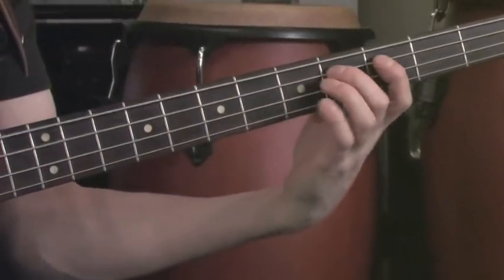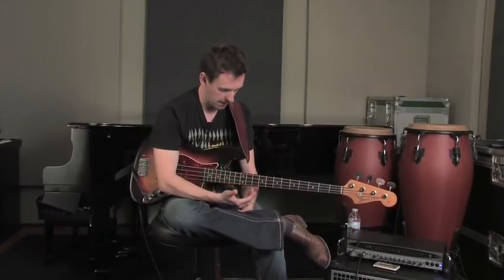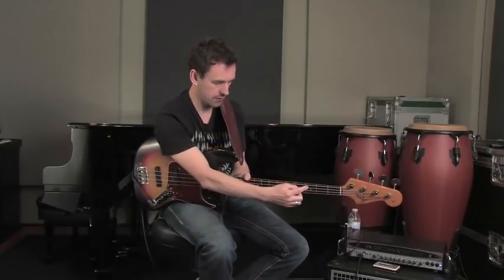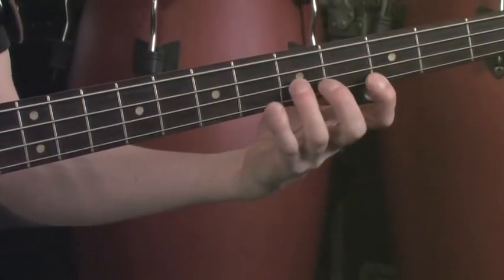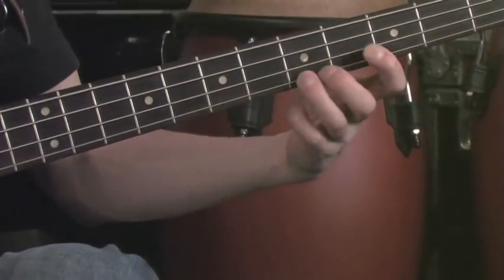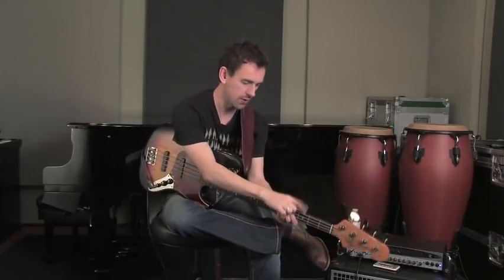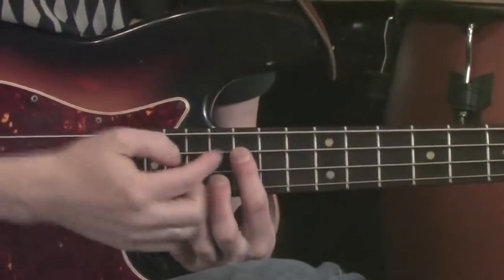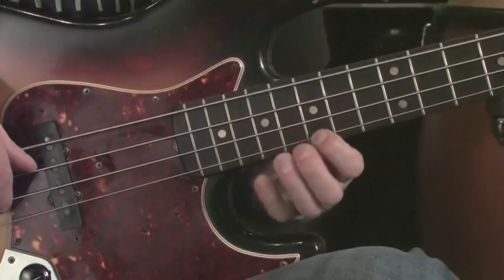Bass Blues Scale Across the Fretboard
Bassist Rufus Philpot shows you how to further play the blues scale.